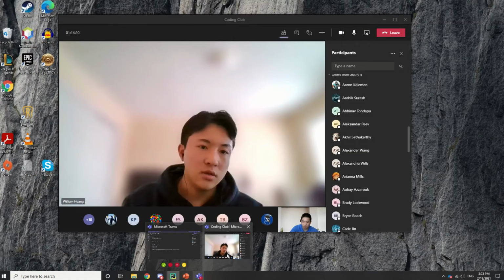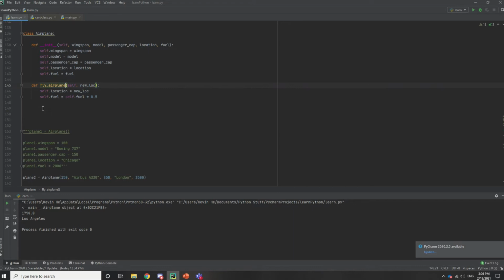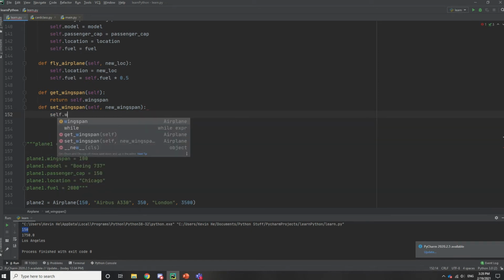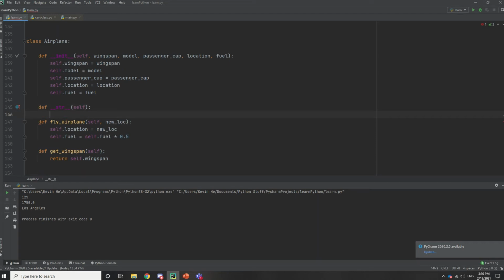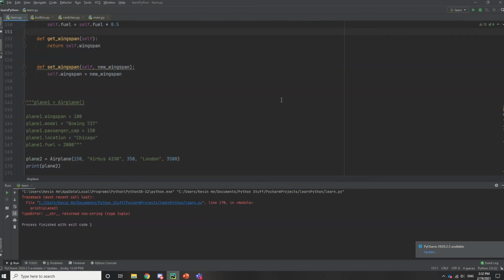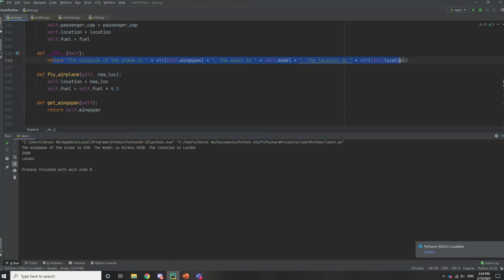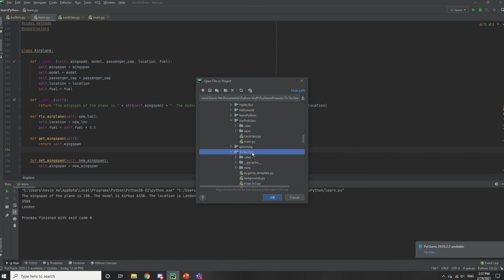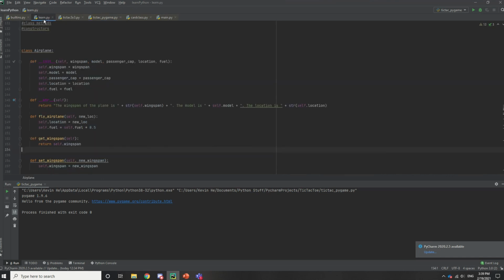Python Tutorial 19: Set, Get, & __str__ Methods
Learn how to code set(), get(), and __str__() methods!